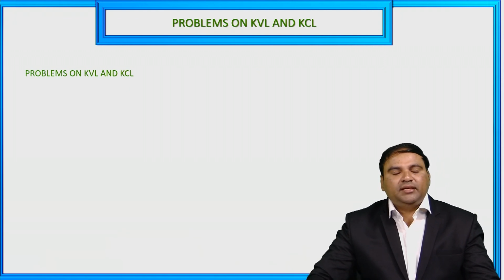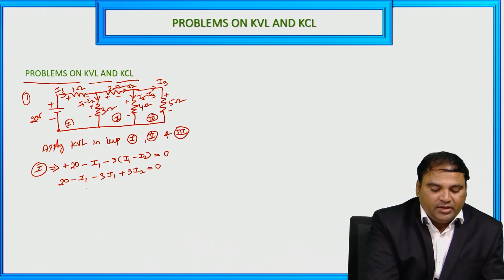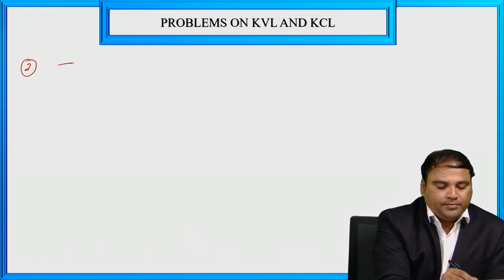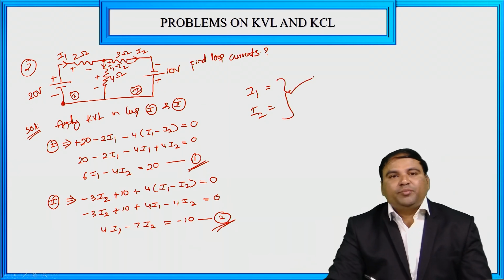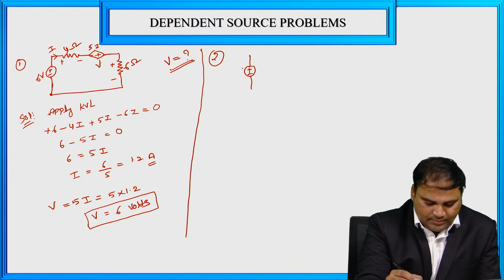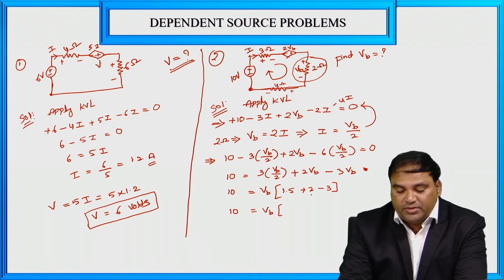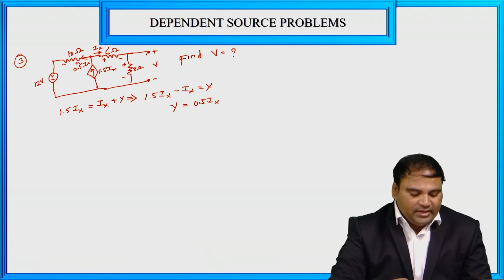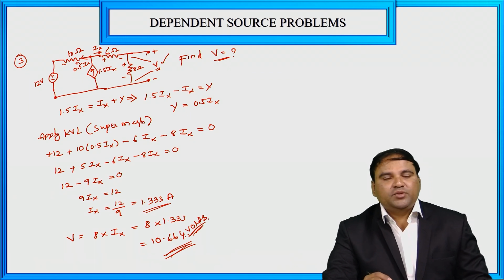LEC49| BEE |Electrical Circuit Dependent Source Problems by Mr. P. Jithendar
LEC49| BEE |Electrical Circuit Dependent Source Problems
 by Mr. P. Jithendar
Hyderabad.